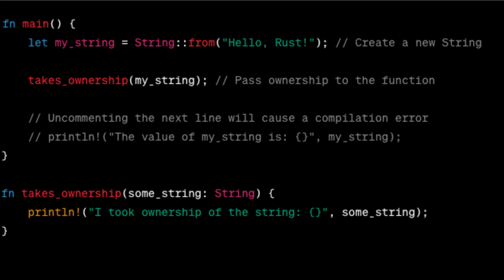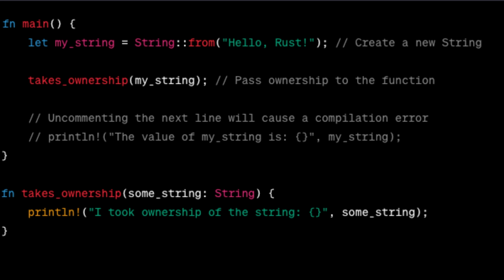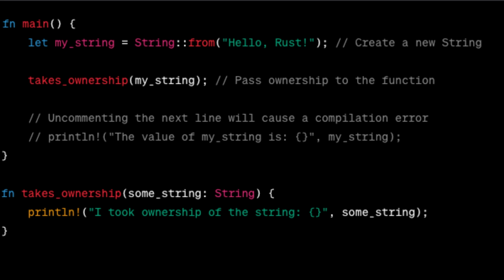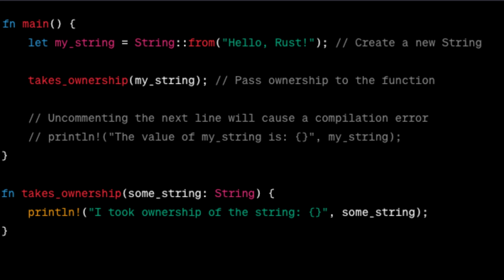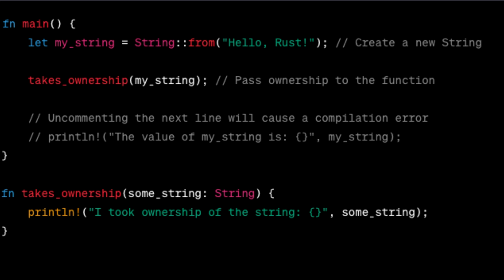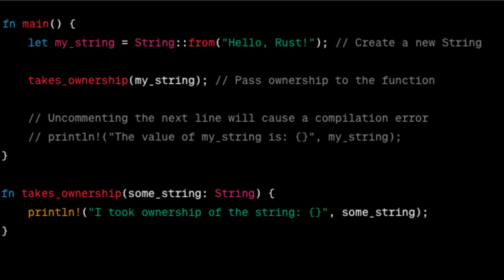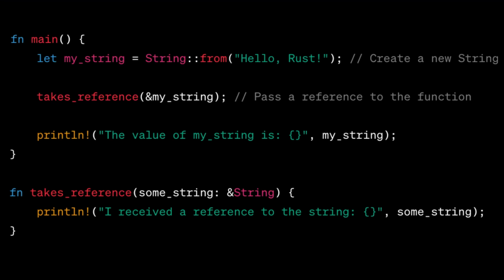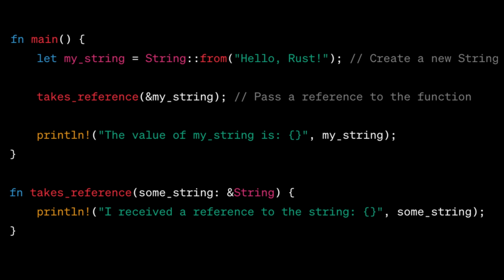Rust Borrowing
It explains in simple terms what borrowing is in the rust programming language.